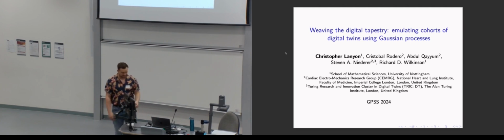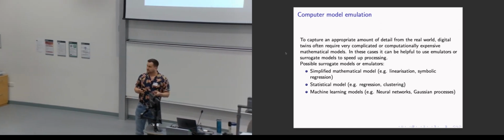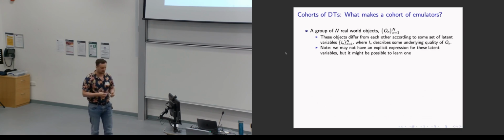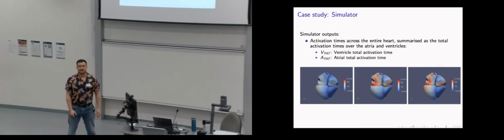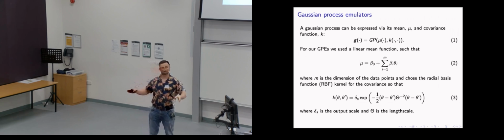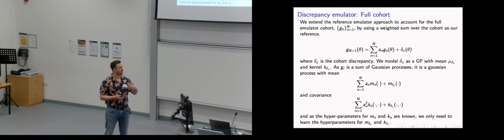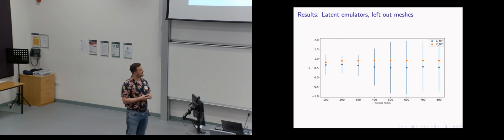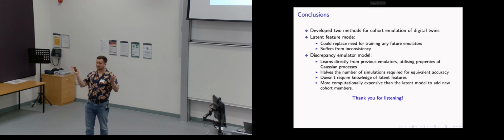GPSS2024 Emulating cohorts of cardiac digital twins using Gaussian Processes